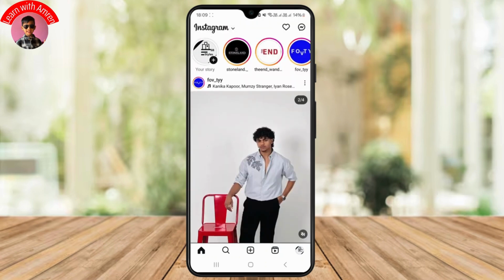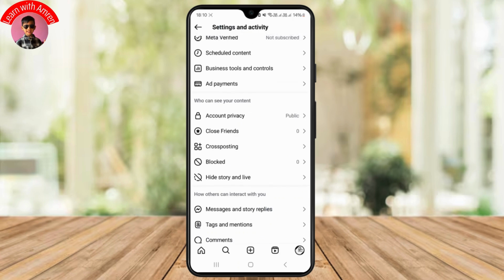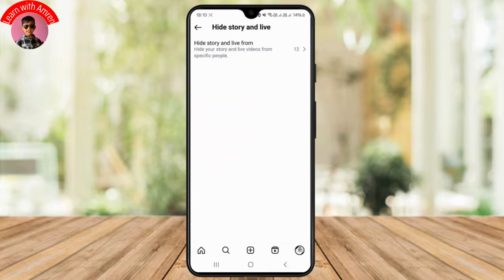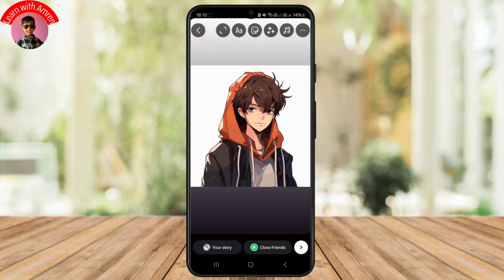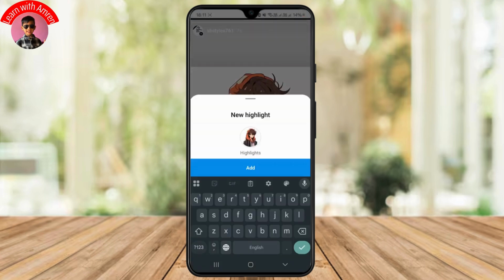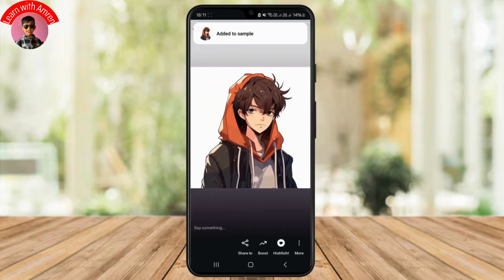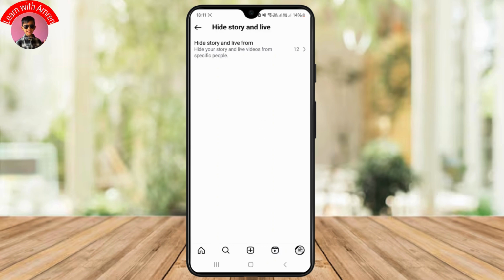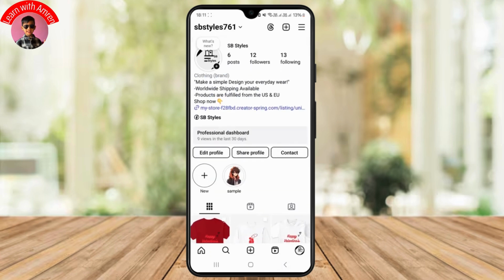How to Add Highlights on Instagram Without Posting on Story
How to Add Highlights on Instagram Without Posting on Story (2025)!
Want to add highlights to your Instagram profile without having to post them on your story? This video will guide you through the simple process of adding highlights directly to your Instagram profile without any story posts. Whether you’re wondering, "How do I add highlights on Instagram without sharing on my story?" or looking for an easy way to manage your highlights, this tutorial has you covered. Watch now to learn how to create highlights without cluttering your story feed!

Timestamps:

00:00 How to Add Highlights on Instagram Without Posting on Story
00:10 How Do I Add Highlights Without Posting on Instagram Story?